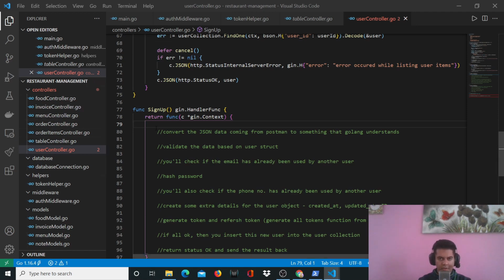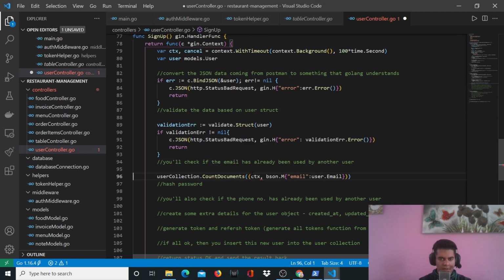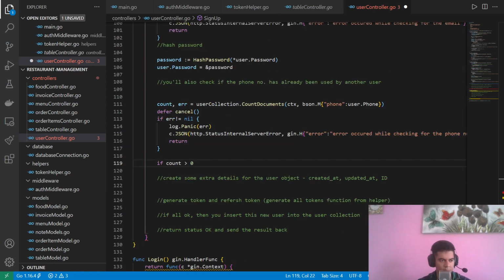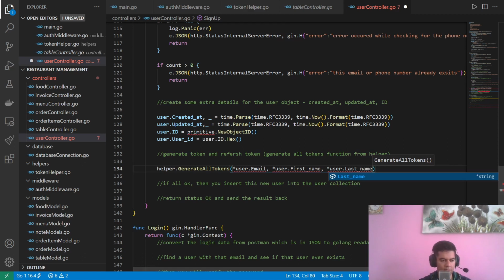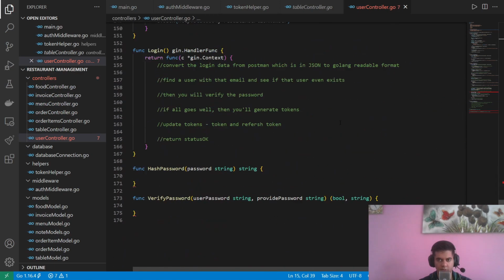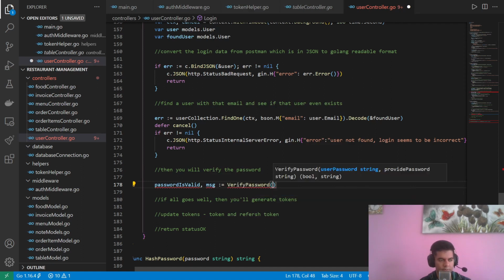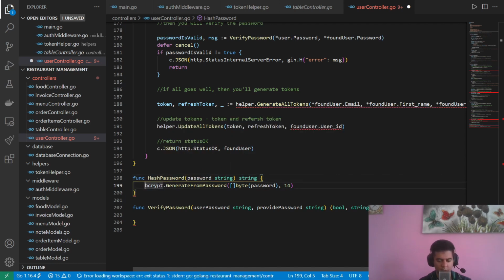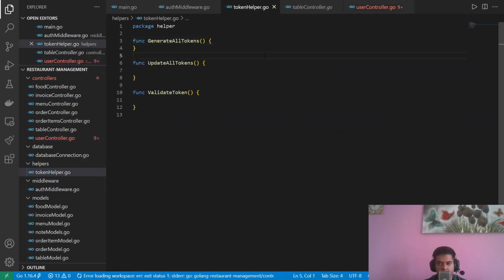GOLANG PROJECT - Restaurant Management Backend PART - 16 ⛱️